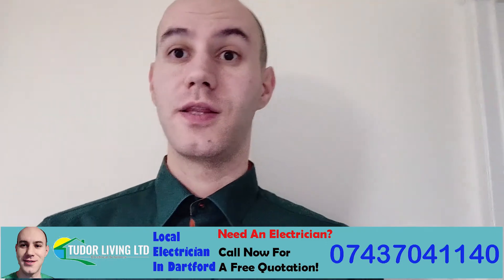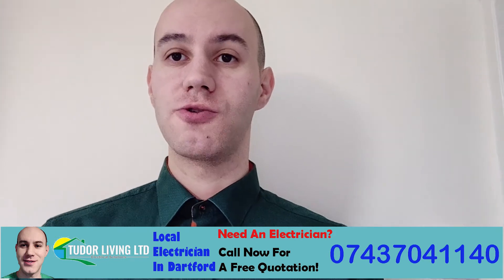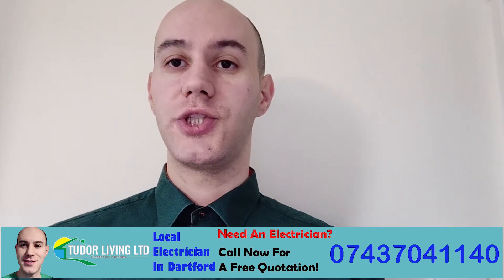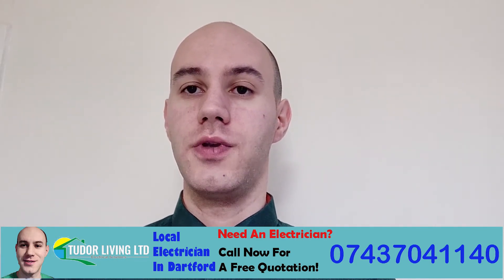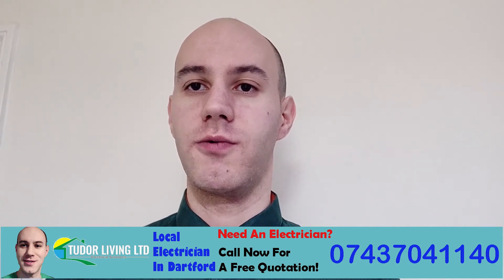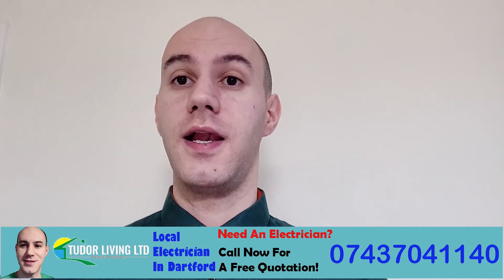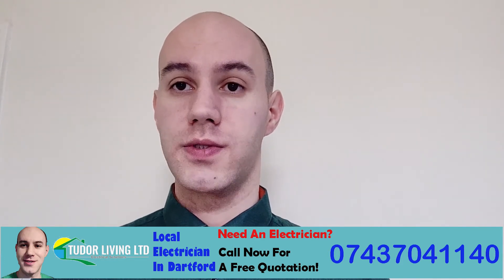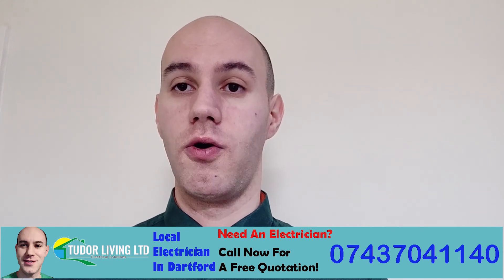Local Electrician In Dartford!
Need An Electrician In Dartford?  Call today for a free quotation - Your #1 Local Electrician In Dartford